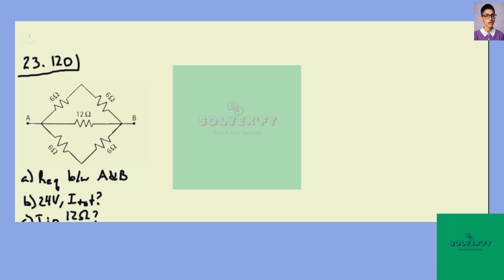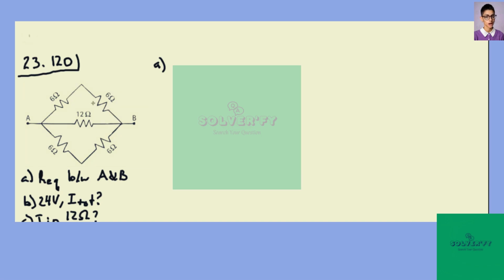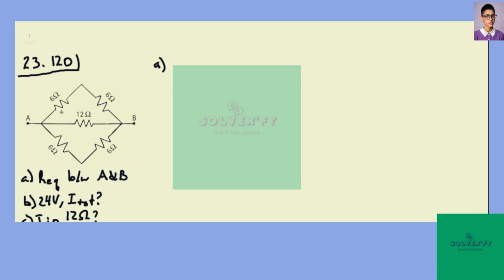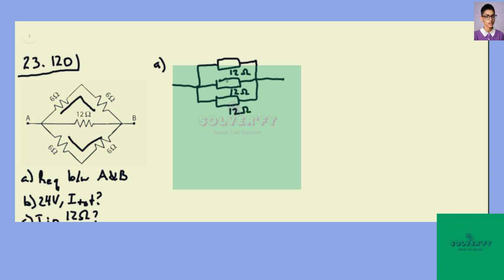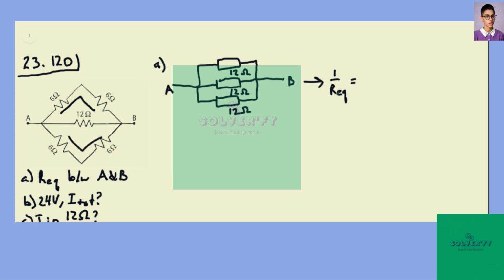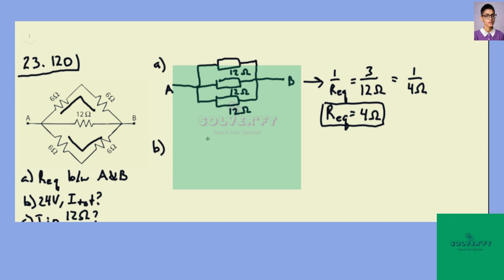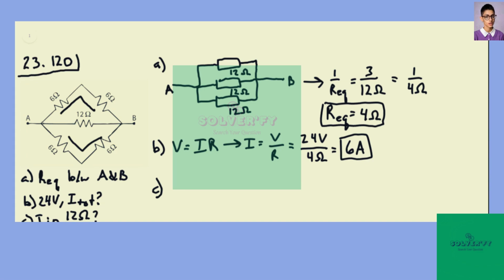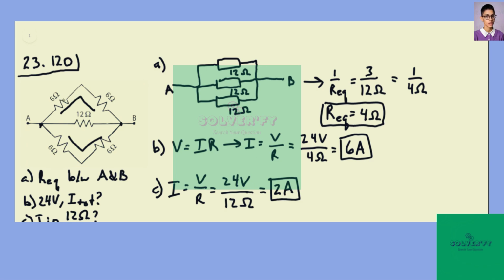[Physics] What single resistor would be equivalent to the resistors in this arrangement? (b) If 24